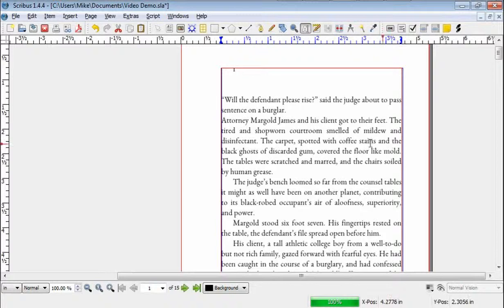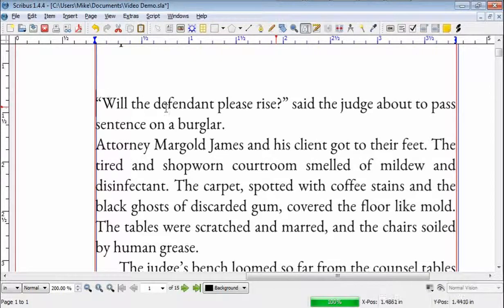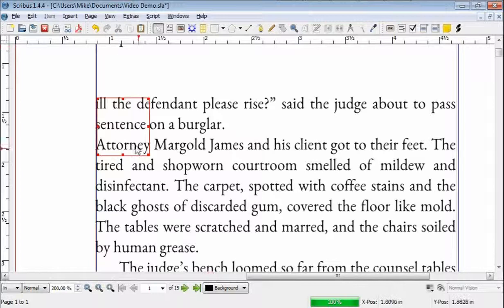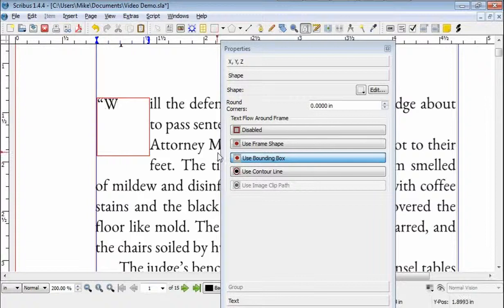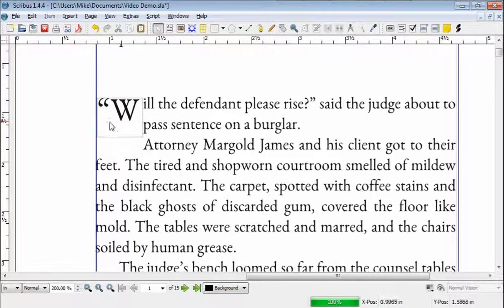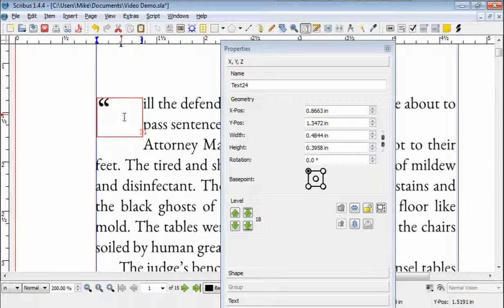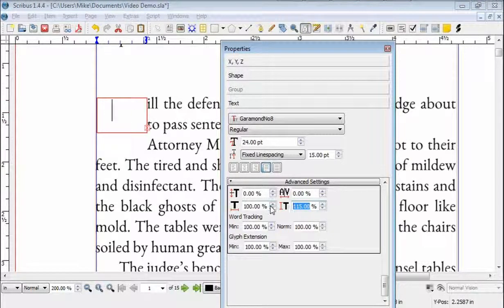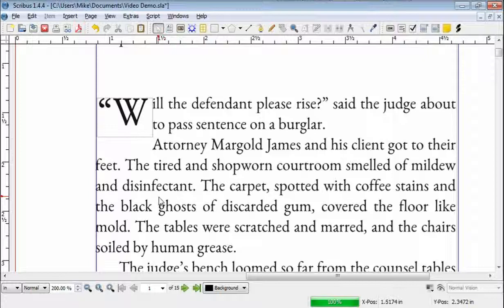How to Typeset a Novel in Scribus: Drop Caps Workaround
Scribus' version of drop caps is easy to use, but it's limited. For example, what if you want to drop cap two characters, such as when the line begins with a quotation mark?

Scribus has published a workaround.